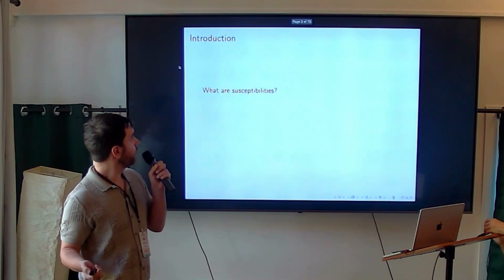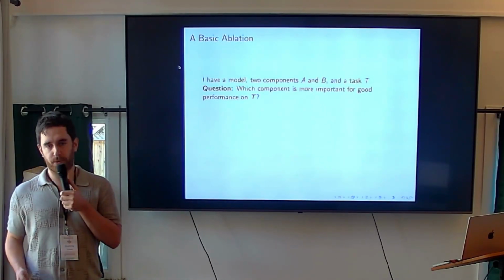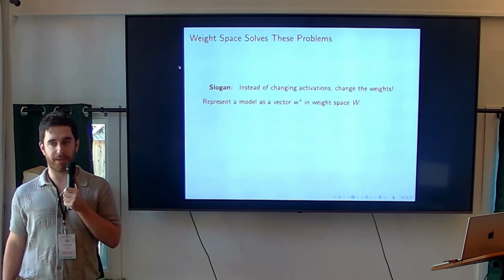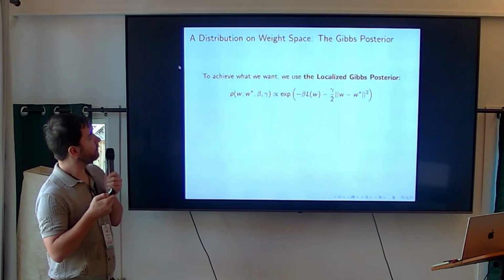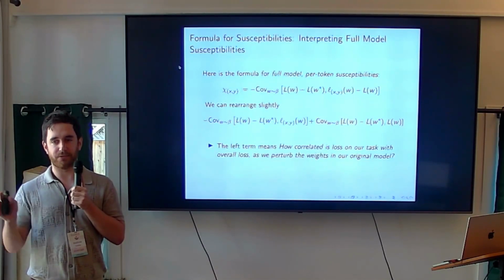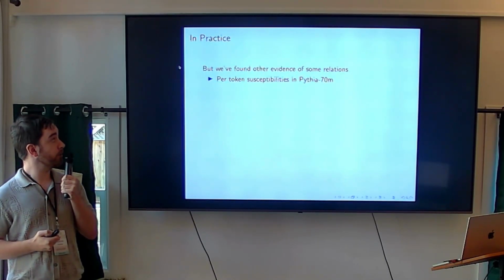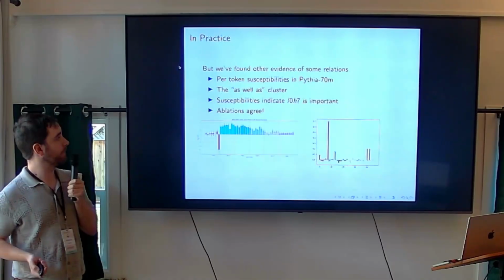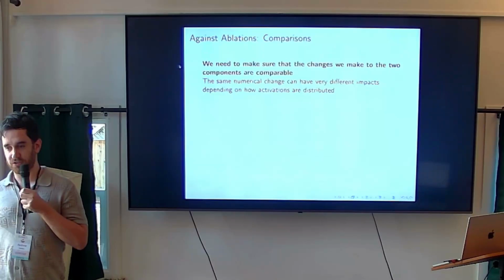You Could Have Invented Susceptibilities - Andrew Gordon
In my talk I'll present an alternate perspective on susceptibilities, framing them as an analogue to more typical ablation experiments. I'll give motivation for and an intuitive description of the definition, and discuss why weight space interpretability can succeed where activation based methods fail.

Recorded at the ILIAD 2: ODYSSEY Conference in August 2025.